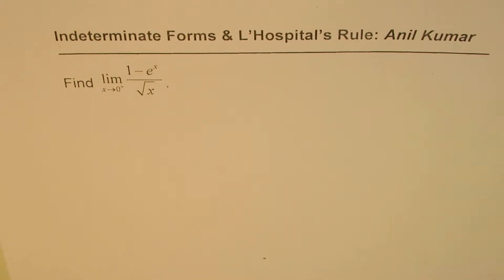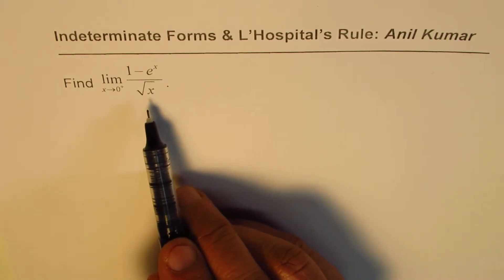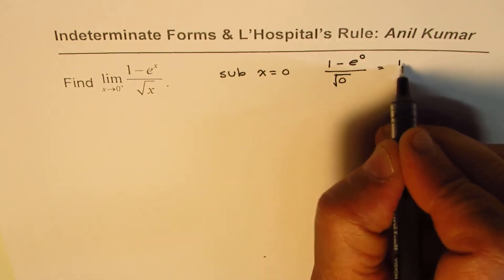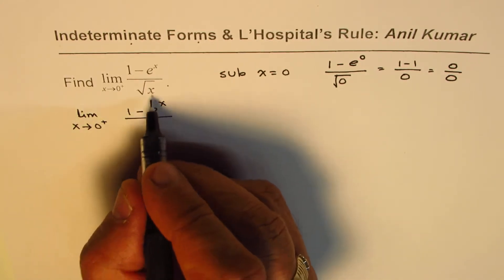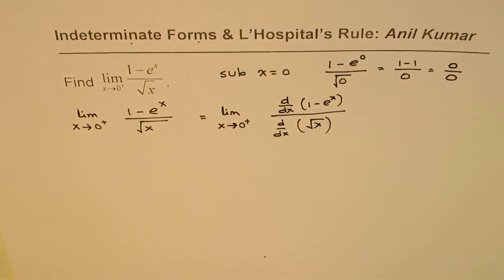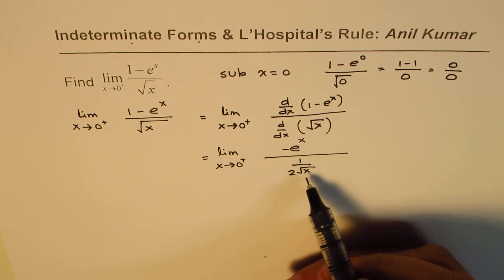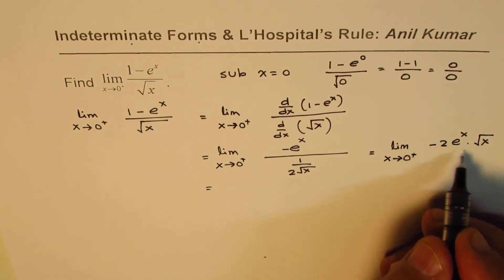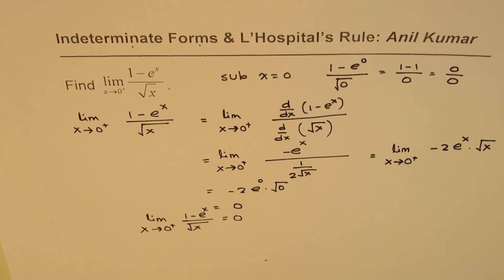L'Hopital's Rule Application (1 - e^x)/sqrt x AP Calculus BC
L'Hopital's Rule can be applied for indeterminate powers as shown with examples in this video. Trig Limits Examples